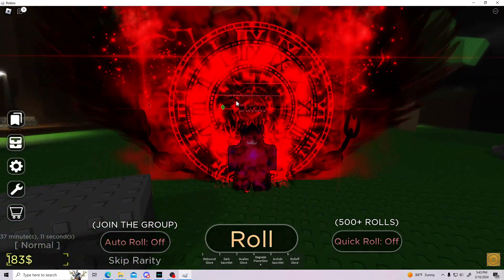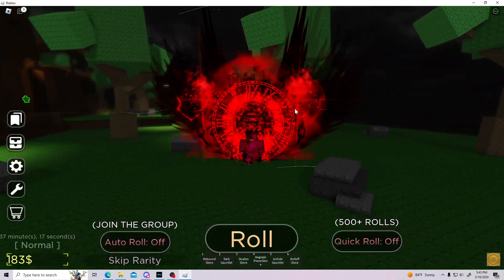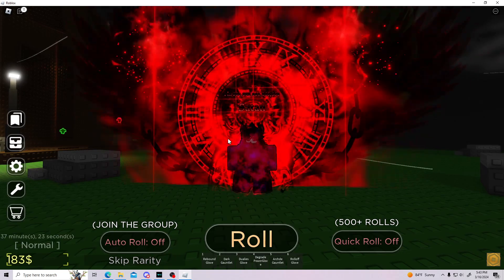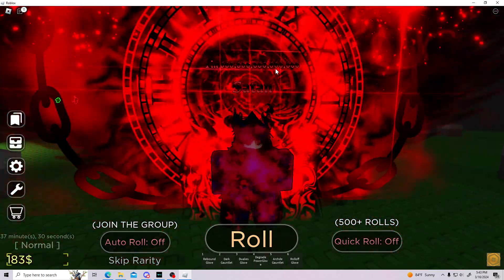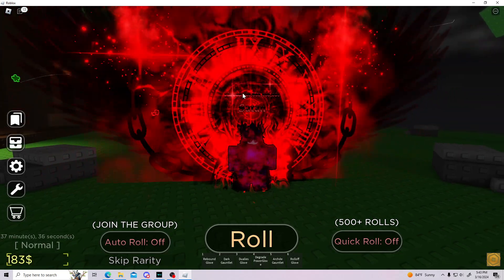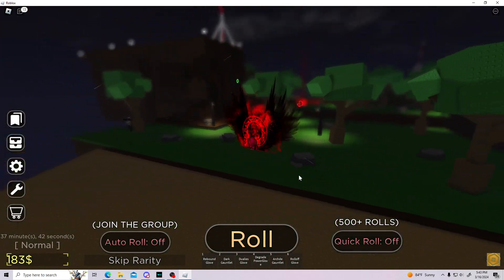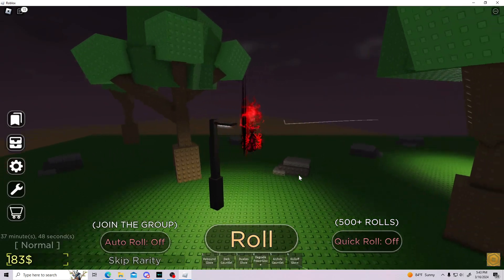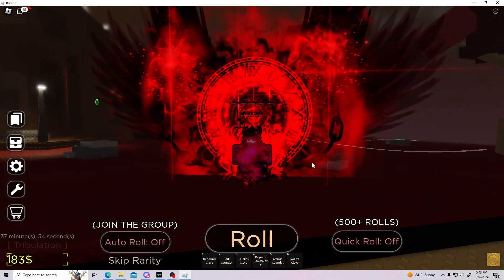Stud's RNG | Satan Showcase (1 in 666,666,666,666,666)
I think the rarest aura erm idk